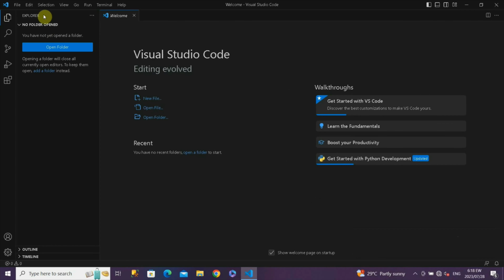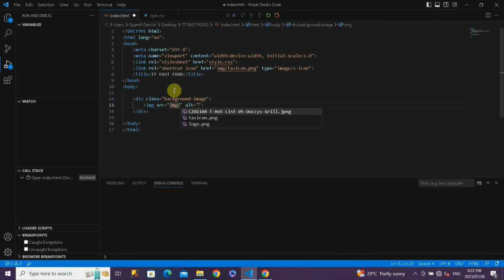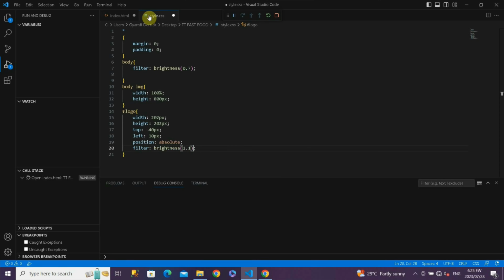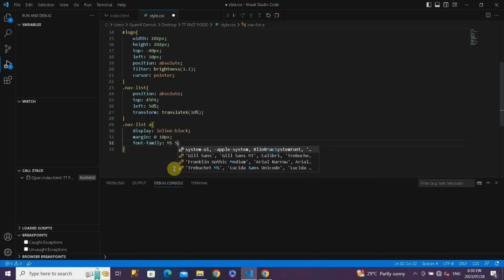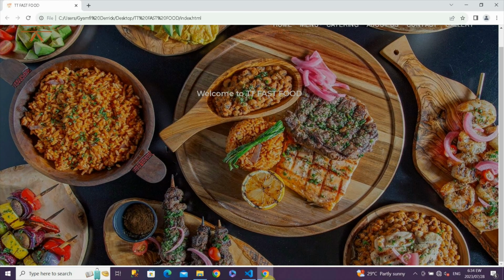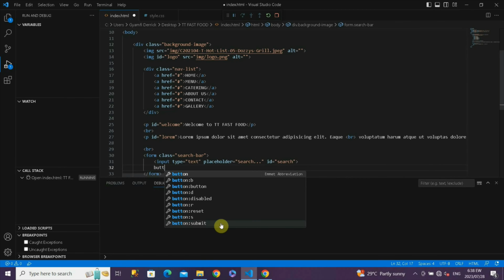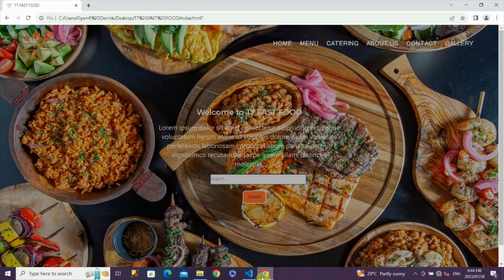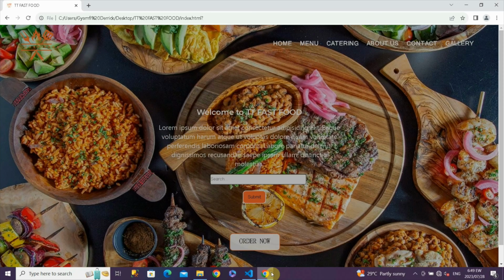How To Make Restaurant Website Using HTML and CSS In Less Than 20 Minutes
Welcome to our latest real estate web development tutorial where we'll guide you through the process of crafting a stunning and user-friendly real estate website using just HTML and CSS. Whether you're a budding web developer or a real estate enthusiast looking to showcase properties online, this video is your go-to resource.

In this step-by-step tutorial, we'll start by laying the foundation with clean HTML markup. Learn how to structure your website to highlight property listings, agent profiles, and interactive search features. No need for complicated frameworks or libraries – we're keeping it simple and effective!

Next, we'll dive into the world of CSS as we transform plain HTML into an eye-catching visual masterpiece. Discover the power of CSS styling to create engaging property cards, responsive navigation menus, and elegant typography that captures the essence of the real estate market.

Throughout the video, we'll cover:
- Setting up the basic HTML structure for your real estate website
- Designing a modern and intuitive navigation bar using CSS Flexbox
- Crafting visually appealing property listings with CSS grid
- Implementing responsive design techniques to ensure your website looks great on all devices
- Incorporating subtle animations to enhance user interaction and engagement
- Optimizing your website's performance and loading speed

By the end of this tutorial, you'll have the skills to build your own real estate website from scratch, entirely with HTML and CSS. Join us on this creative journey to bring your vision of an ideal property showcase platform to life.

Don't miss out on this opportunity to enhance your web development skills while catering to the real estate industry's needs.